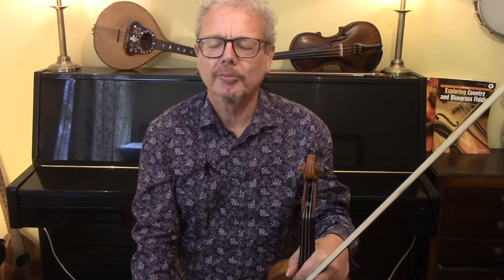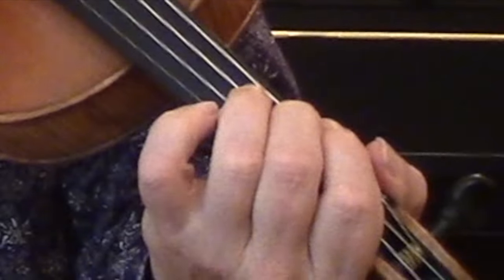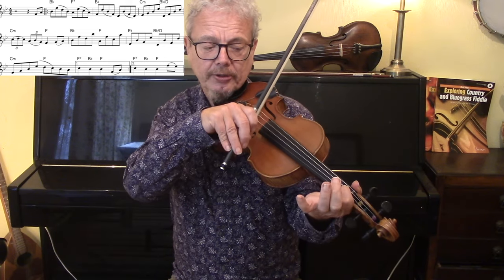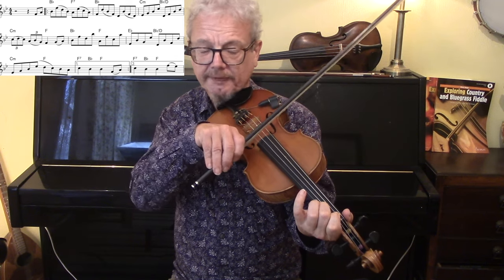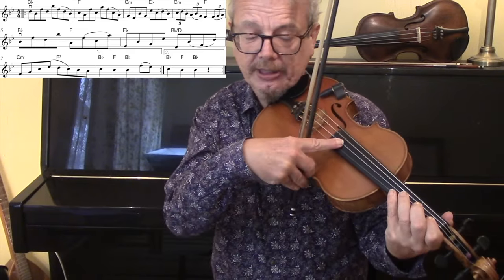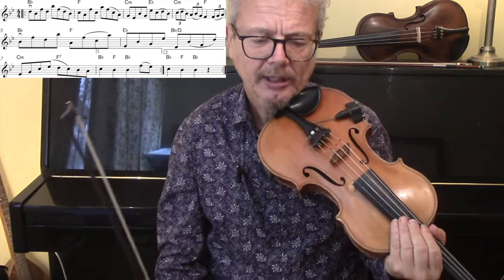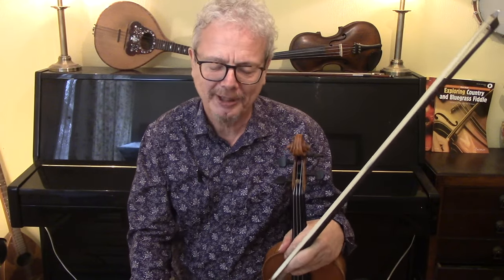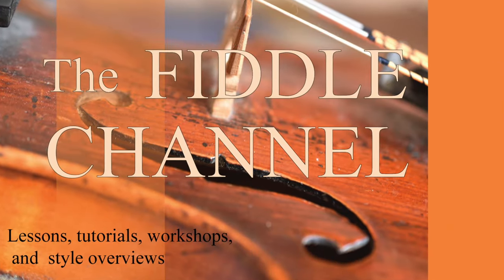Beeswing fiddle lesson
Beeswing is a hornpipe in B flat written by James Hill, the "Hornpipe Paganini" of 19th Century Tyneside. In this fiddle lesson I first look at the fingering for B flat scales. I then look at the melody, with suggestions for fingering and bowing. I demonstrate a flashy variation using a string of triplet arpeggios.  There are plenty more lessons on hornpipes and fiddle techniques  elsewhere on The Fiddle Channel.

2. Books
3. Subscription video courses
4. Website
5. Email to request pdf’s.

2. BOOKS

3. VIDEO SUBSCRIPTION COURSES

4. WEBSITE